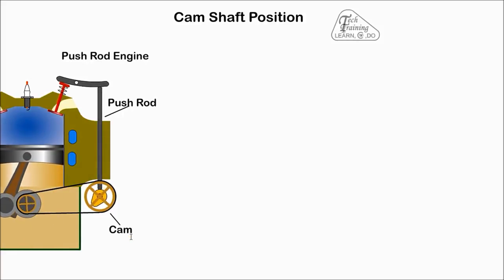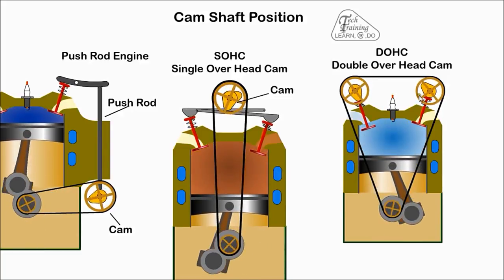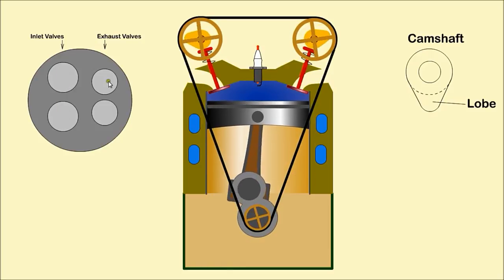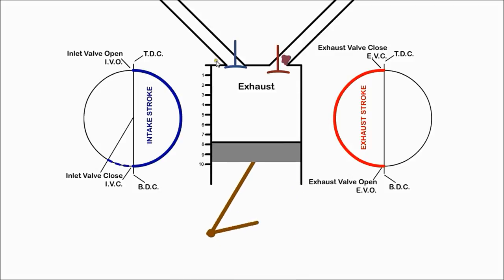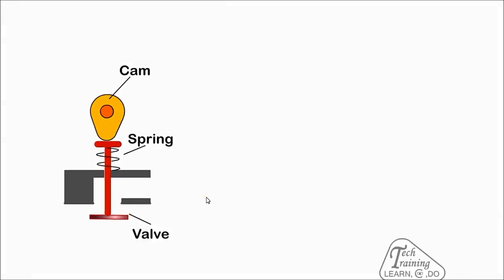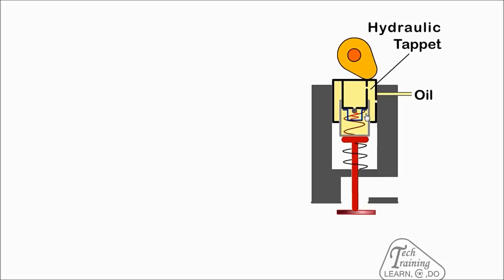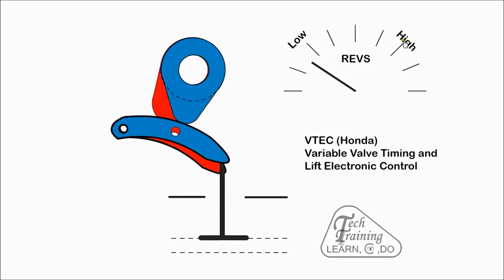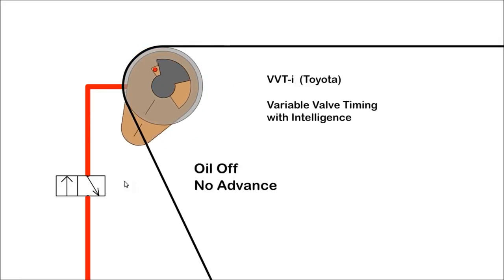Camshaft & Valve Animation Training Automotive Appreciation Part 2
pelajaran penting